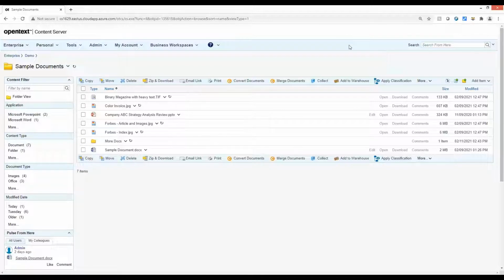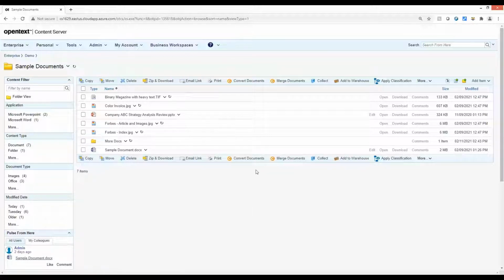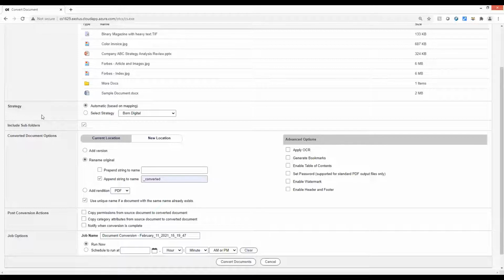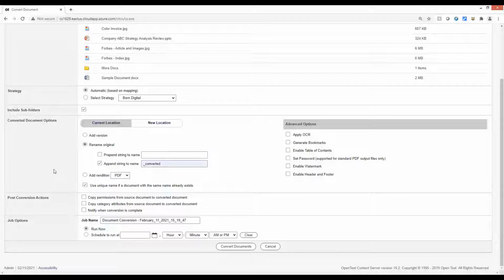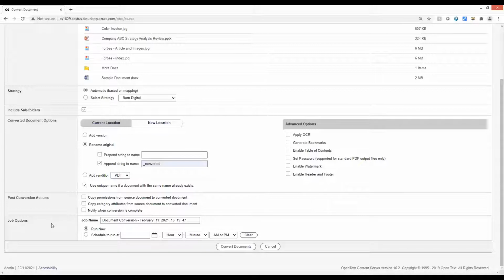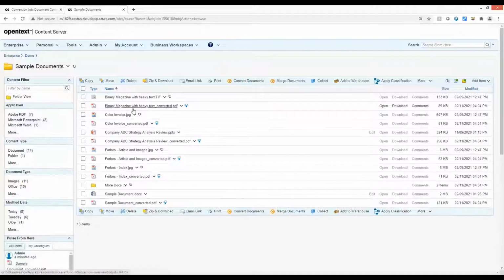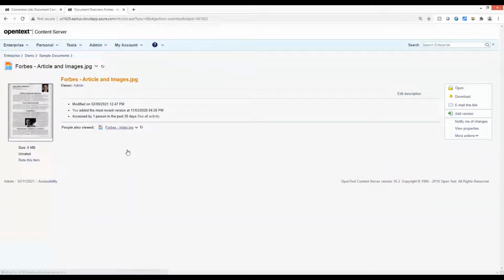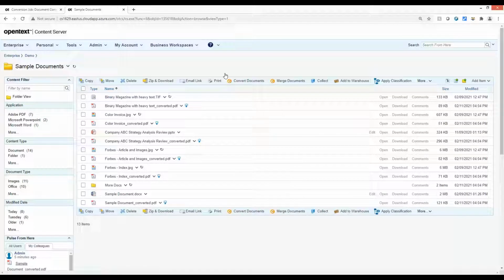Easily convert OpenText Content Server documents to PDF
This video demonstrates how to easily convert OpenText Content Server documents to PDF or PDF/A.

Compression - reduces the size of the documents while maintaining its original quality and formatting​

Conversion - convert office documents, image files, text files, email, html, etc. to a standard PDF or PDF/A format. Support for OCR, redaction, bookmarks, headers, footers and watermarks